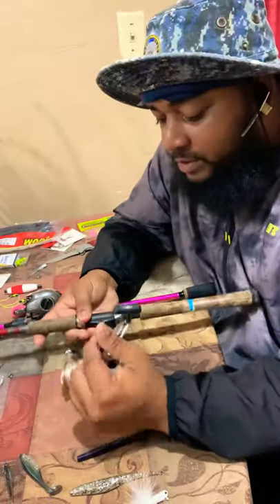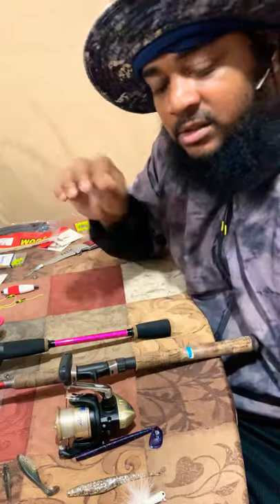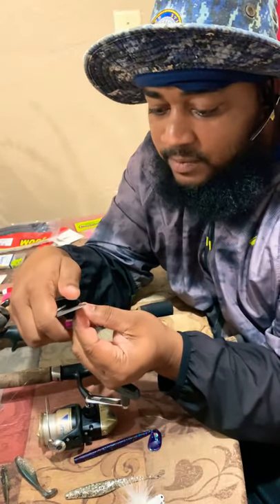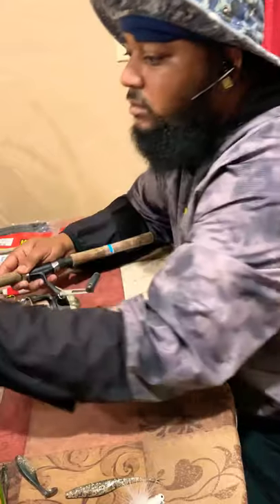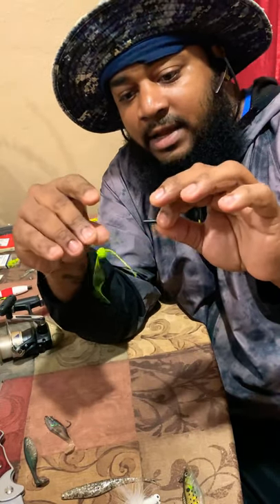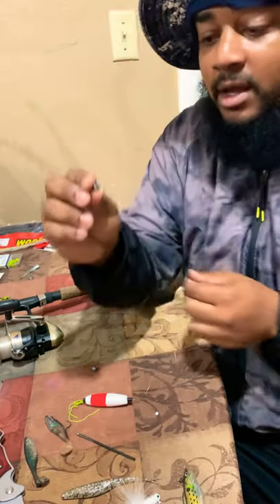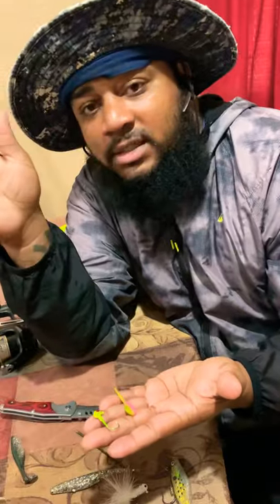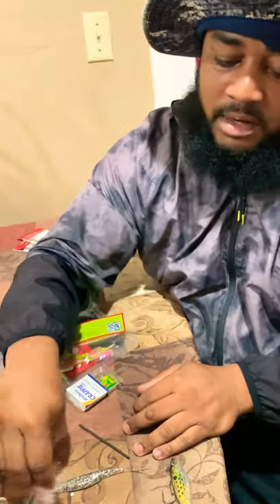Just some of my faves!!!!